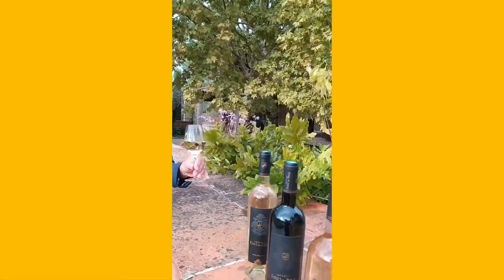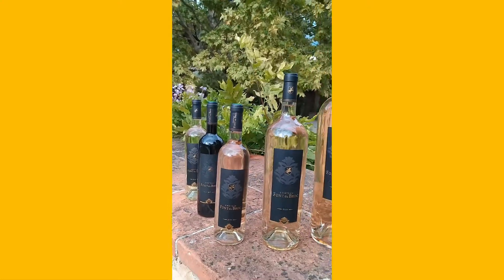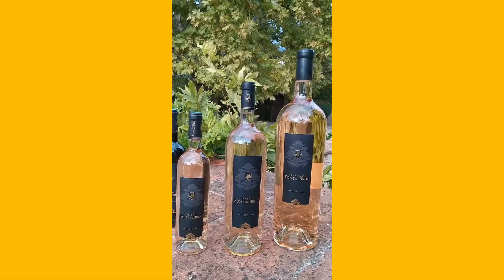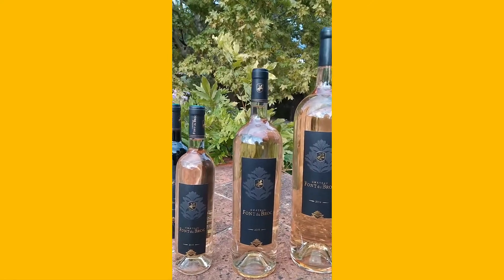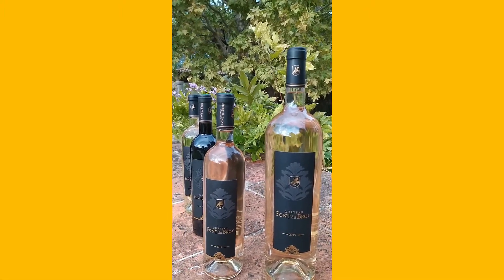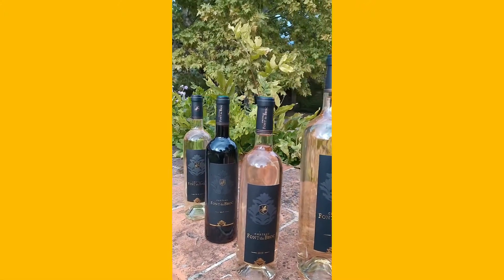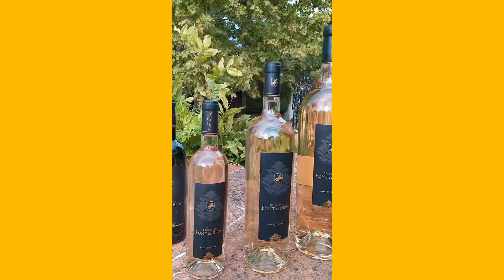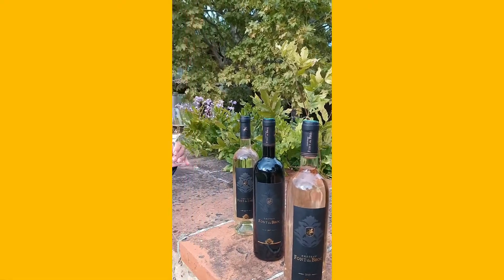Font du Broc - präsentiert von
« Hauptsache authentisch! » - Dieser Spot wurde von dem Produzenten in Eigenregie gedreht!

« Live dabei » -eMasterclass Bio I online mit Produzenten & Musterpaket I Mittwoch, 28. Oktober 2020 –
Nur für Fachpublikum